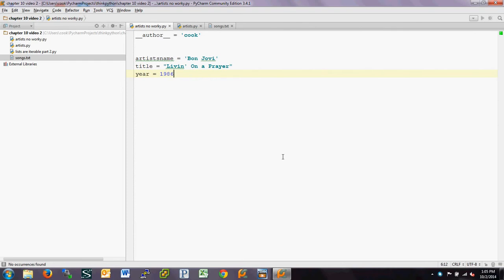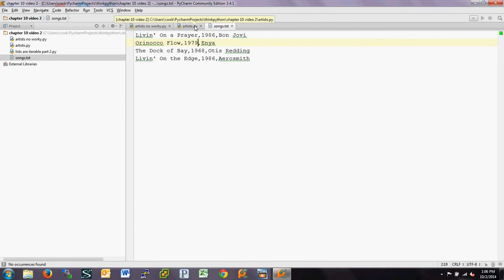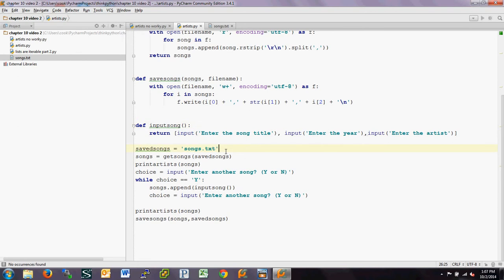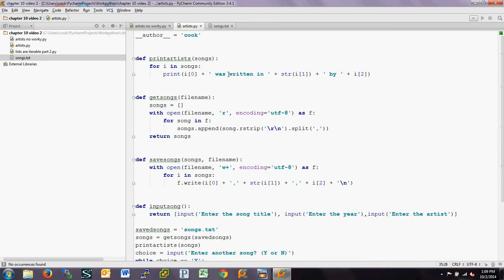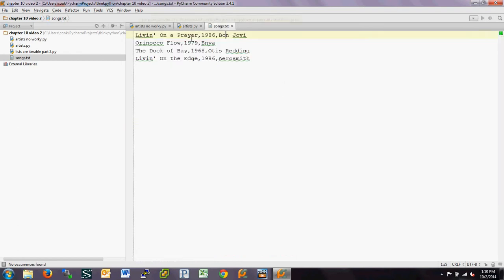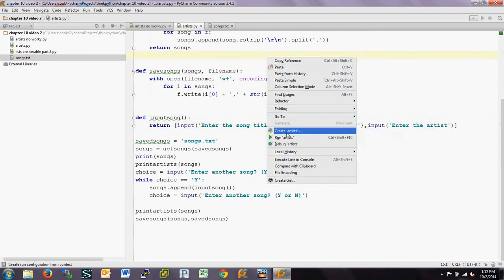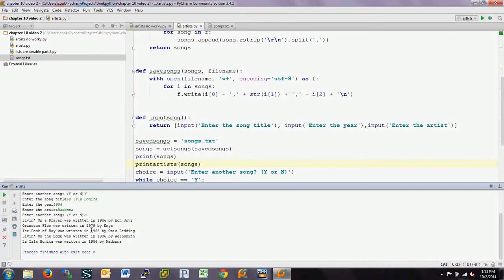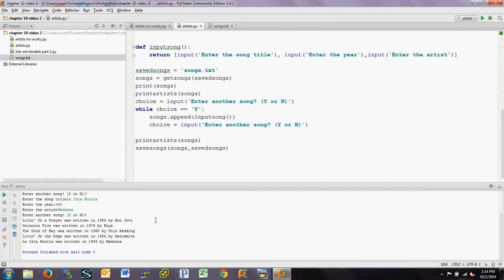chapter 10 video 2